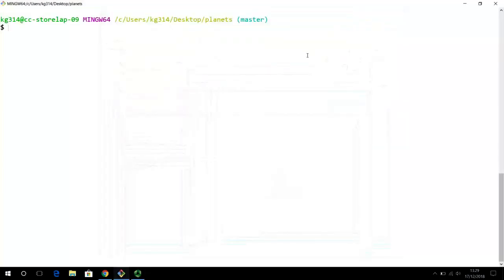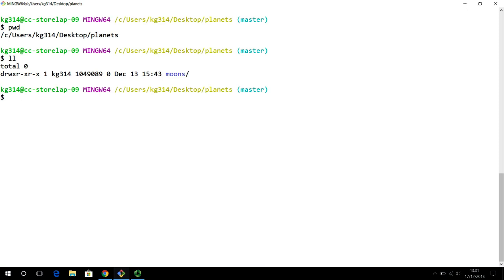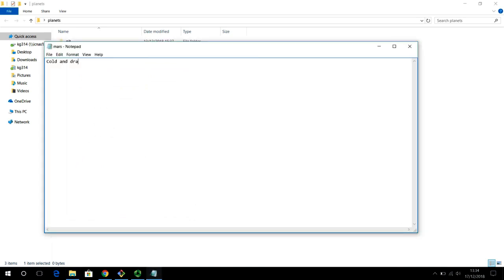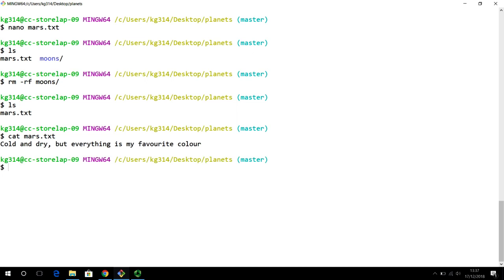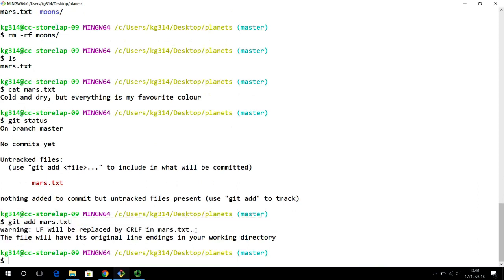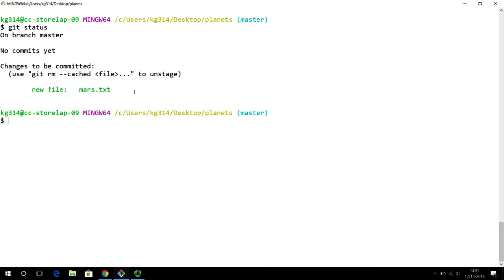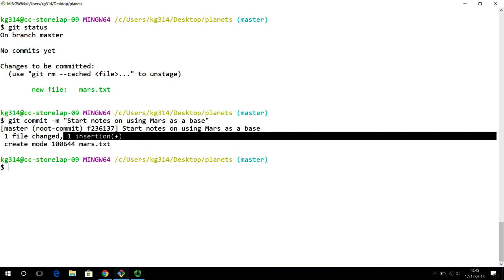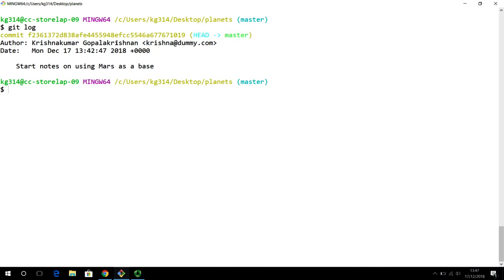5 Tracking changes - part 1 (git video course playlist)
This video lesson (video #5) goes through   the basics of tracking changes (additions/deletions and changes) in files of the git repository. The topic of tracking changes  is continued in the next video (video #6).

The content is based upon the following lesson from Software Carpentry